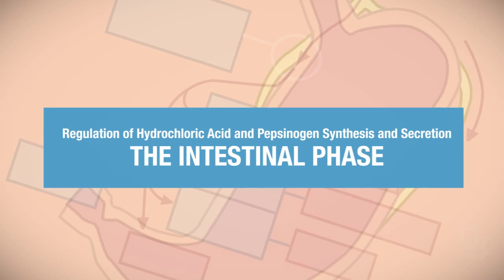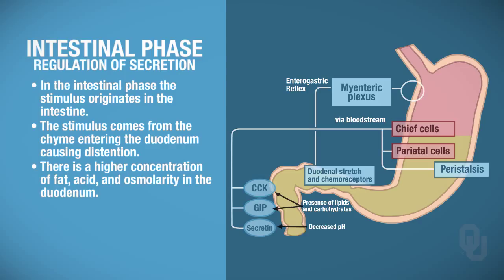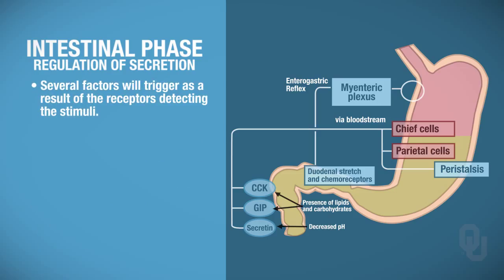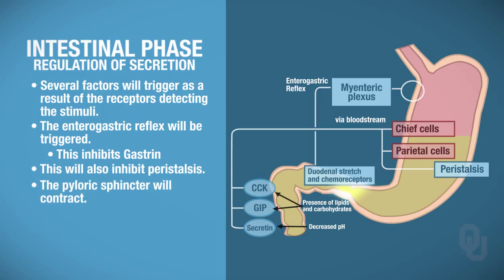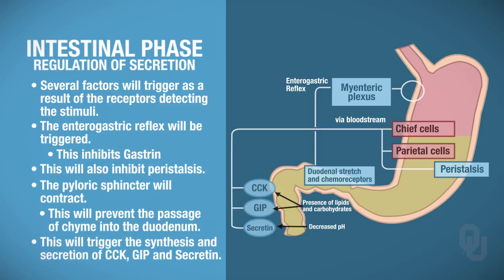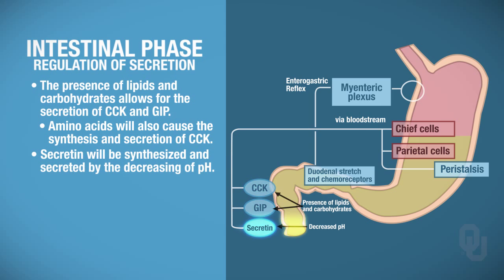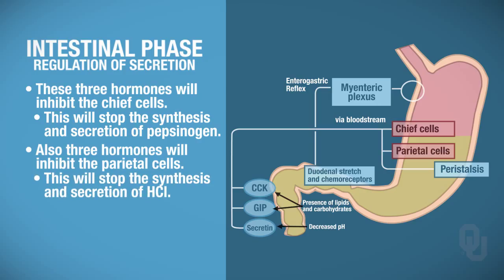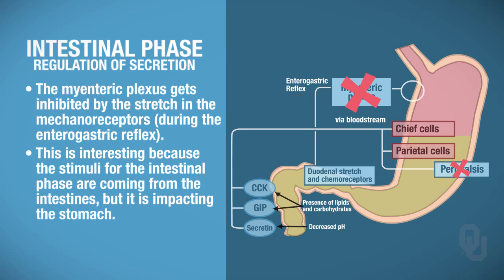Human Physiology - Regulation of HCl and Pepsinogen Synthesis & Secretion: Intestinal Phase